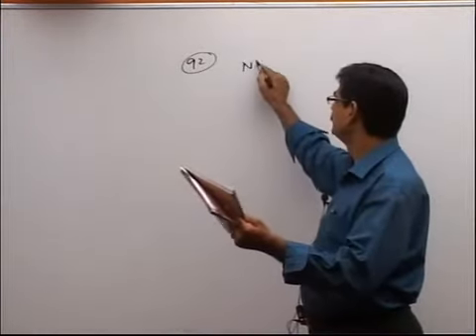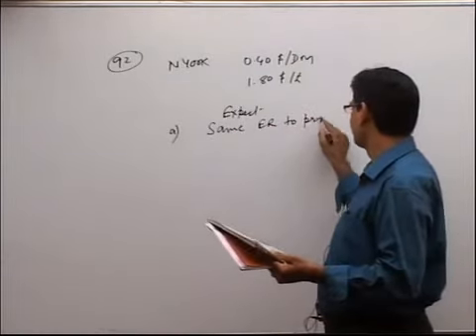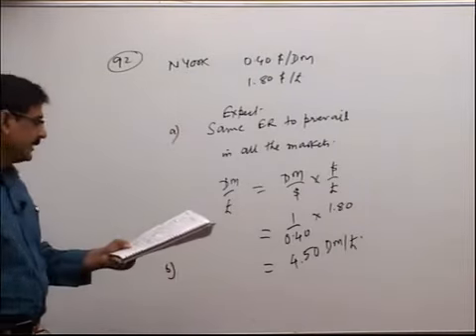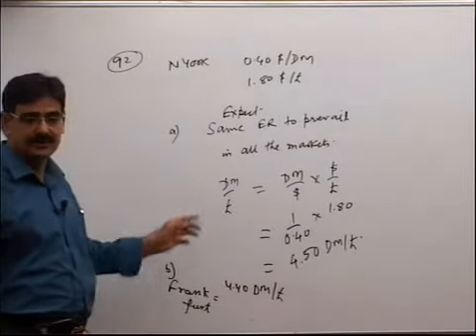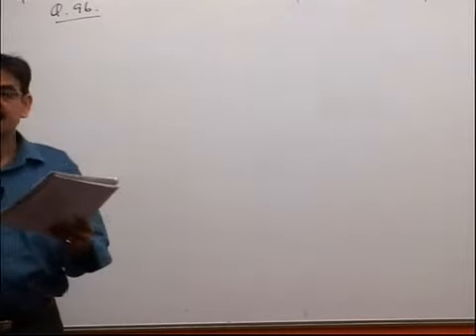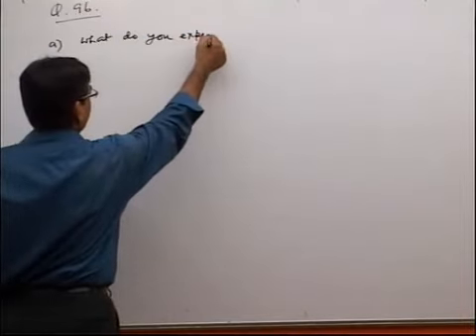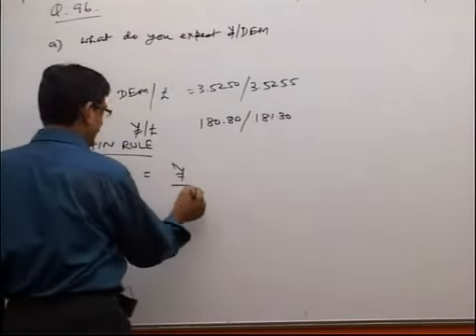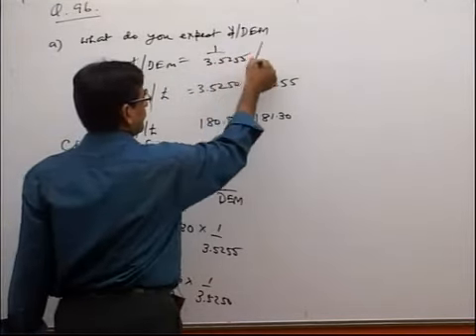Lec No 4 NK J Final SFM FOREX clip1